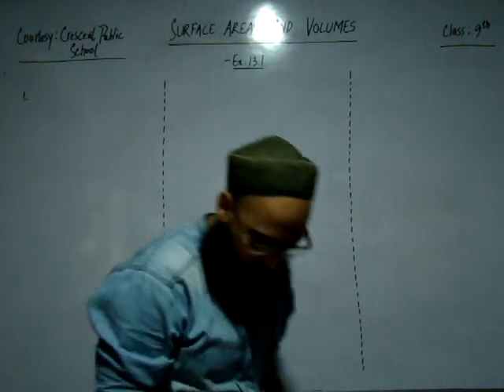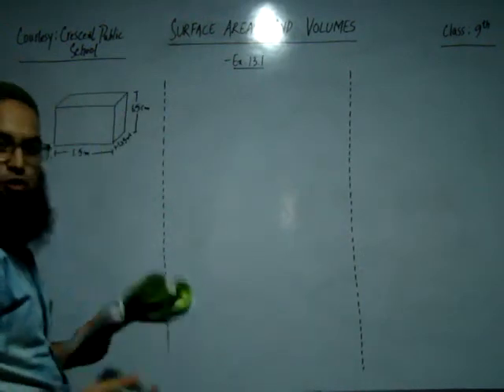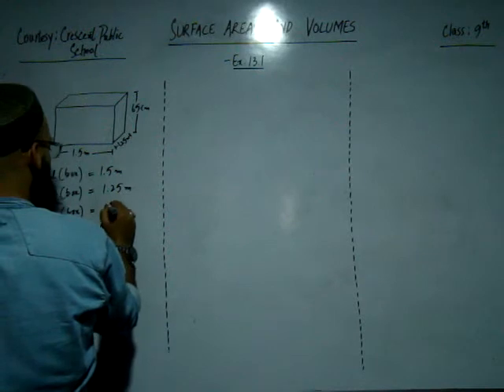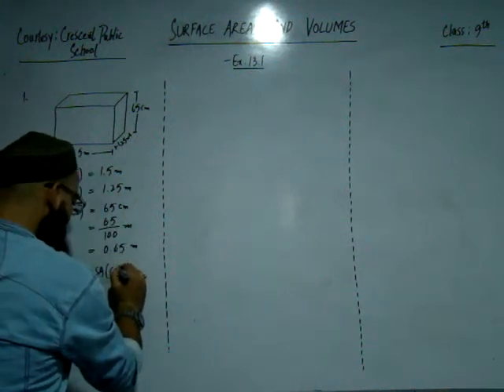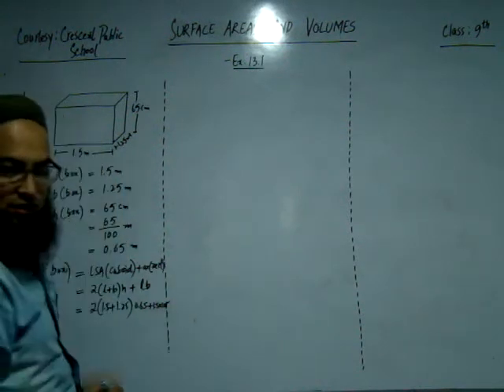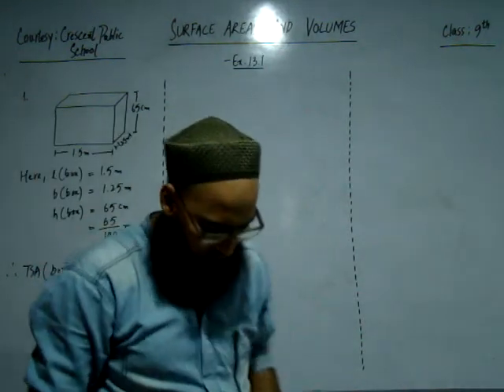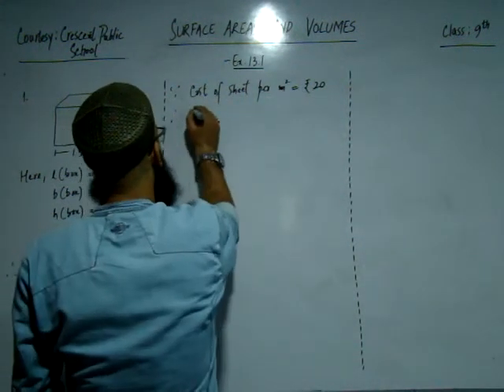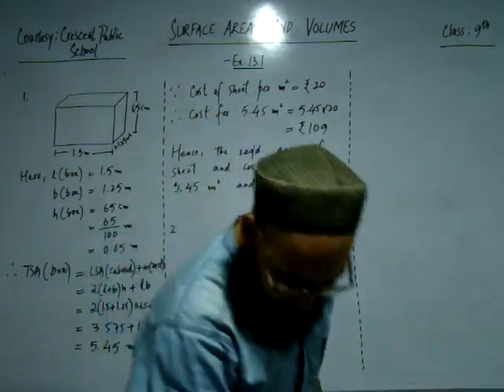Class 9th | Surface Areas and Volumes | Exercise 13.1 | Part 1